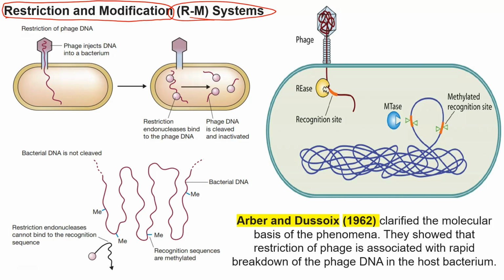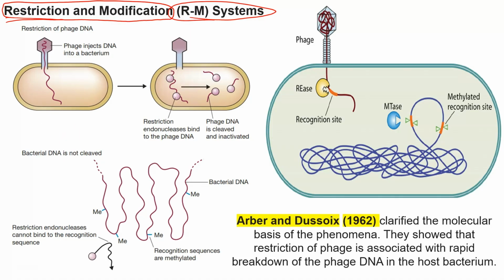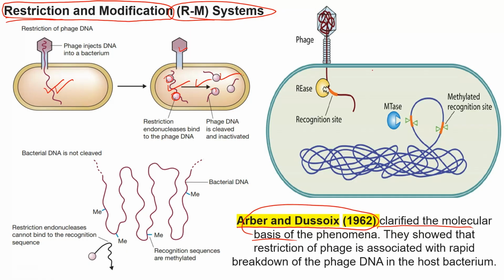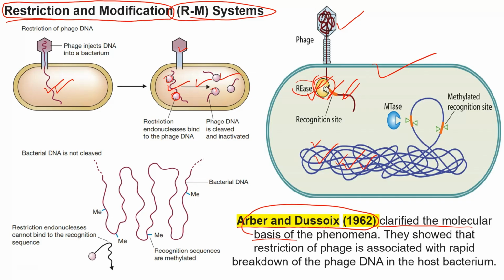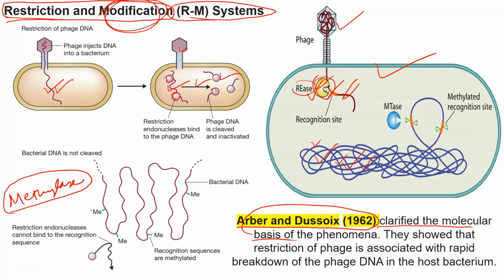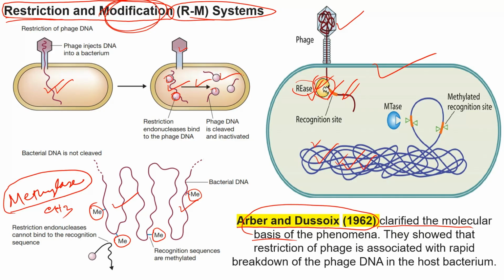Why restriction endonucleases are called so II Restriction-Modification System of Prokaryotes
In this video students will learn the restriction-modification system of prokaryotes. and Why restriction endonucleases are called so, or Why restriction endonucleases are named so, explained. This will help class 11-12 Biology students as well as undergraduates, bachelor of microbiology students.